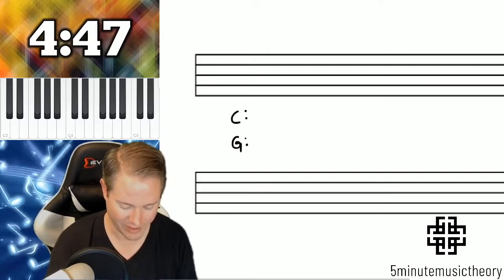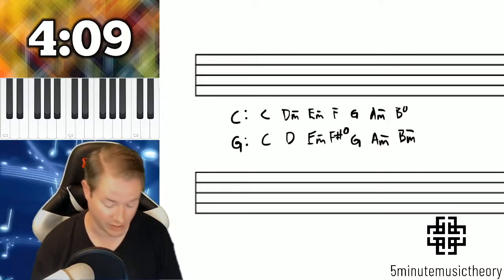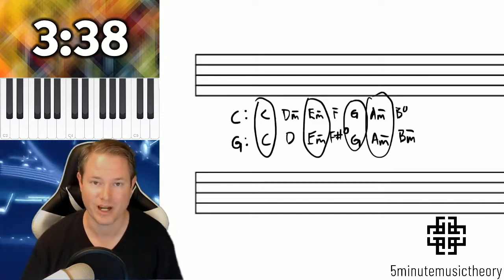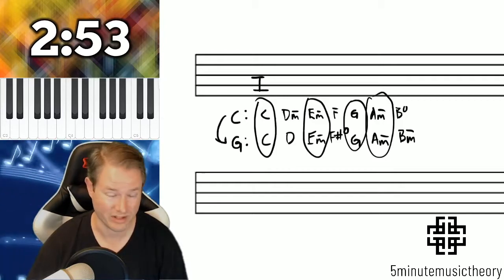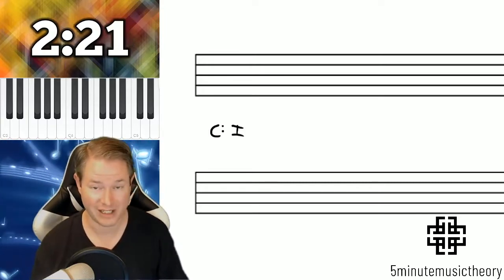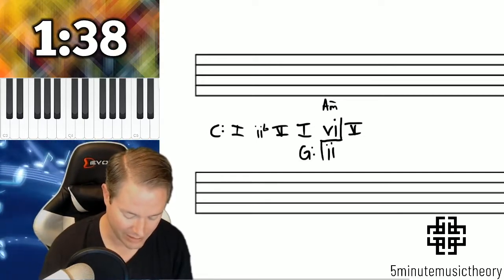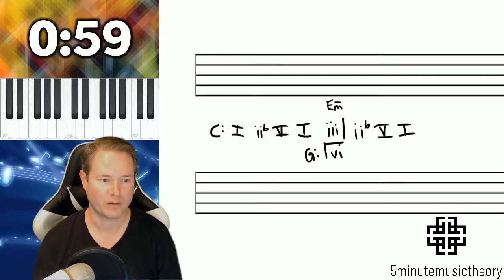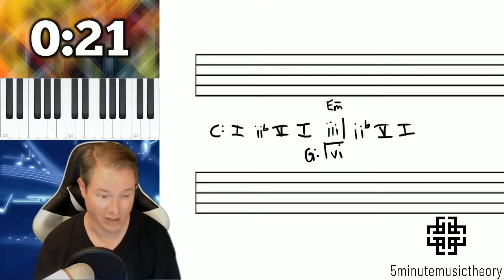140 Pivot Chords